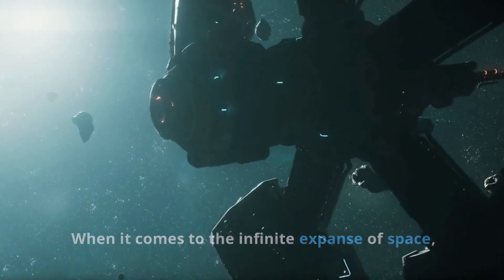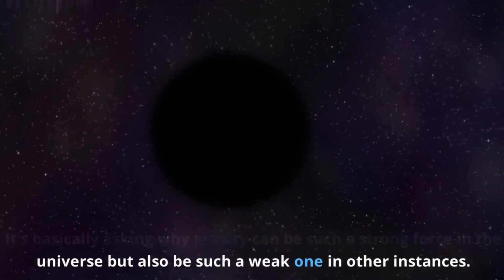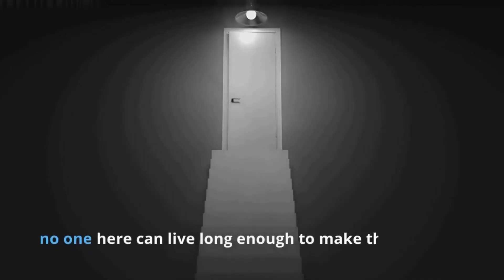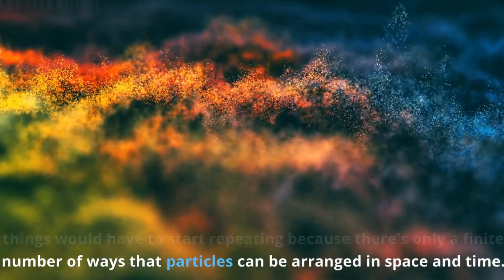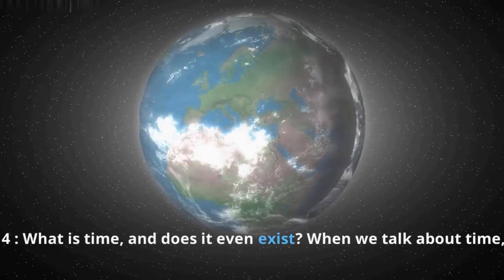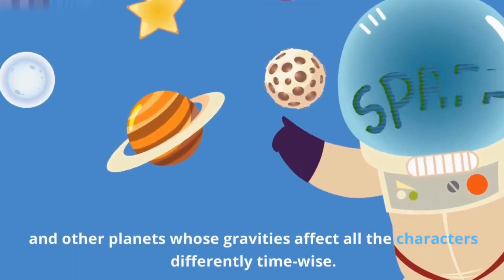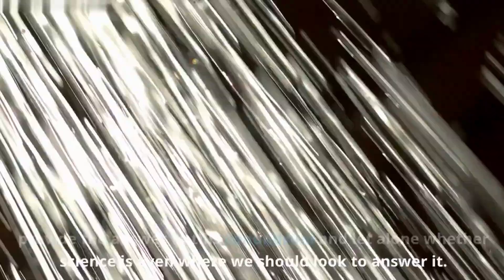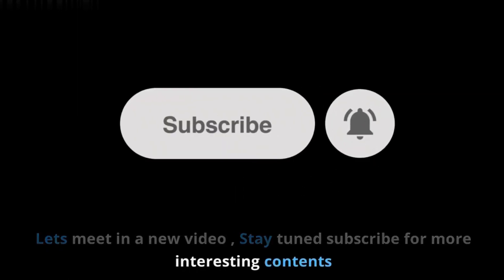🚀 "Top 10 Mind-Blowing Space Mysteries That Still Baffle Scientists!" 🌌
"Explore the mysteries of the universe with our captivating countdown of the Top 10 Unsolved Mindblowing Space Mysteries. From the enigmatic origins of the Big Bang to the elusive dark matter, join us as we delve into the most puzzling cosmic riddles that continue to baffle scientists and spark our curiosity. Prepare to be amazed by the wonders and secrets that lie beyond our world!" 🌌🚀🔭🤯

Space exploration
Astronomy
Extraterrestrial life
Galactic mysteries
Cosmic phenomena
Alien encounters
Unexplained celestial events
Dark matter theories
Time dilation
Parallel universes
Interstellar travel
Black hole mysteries
Galactic collisions
Wormholes
Cosmic microwave background
Hubble telescope
Planetary anomalies
Cosmic radiation
Supernova mysteries
Astronomical puzzles
UFO sightings
Ancient aliens
Space-time continuum
Fermi paradox
Unknown cosmic signals
The Big Bang theory
Space anomalies
Exoplanets exploration
Alien civilizations
Missing matter in the universe
Cosmic dark energy
Galactic enigmas
Lunar anomalies
Cosmic riddles
Space oddities
Alien abductions
Space-time distortion
Cosmic secrets
Unidentified flying objects
Ancient astronaut theory
Time travel paradoxes
Eerie space phenomena
Mysterious cosmic forces
Alien conspiracy theories
Enigmatic space objects
Extraterrestrial intelligence
Space-time fabric
Unknown celestial entities
Cosmic enigmas
Otherworldly encounters
Strange planetary phenomena
Space anomalies investigation
Alien technology
Unexplained cosmic emissions
Theories of multiverse
Time-space anomalies
Galactic mysteries decoded
Mysterious radio signals
Alien artifacts
Uncharted cosmic territories
Enigmatic space signals
Ancient alien civilizations
Time travel theories
Extraterrestrial civilizations
Unidentified space phenomena
The secrets of the cosmos
Time dilation puzzles
Cosmic visitors
Space oddities explored
Mysterious cosmic objects
Alien encounters debunked
Ancient astronaut evidence
Unexplained space occurrences
Dark matter investigations
The search for alien life
Time-space continuum explored
Cosmic anomalies explained
UFO mysteries unraveled
Exoplanet discoveries
Unidentified celestial events
The origins of the universe
Space-time mysteries solved
Enigmatic cosmic entities
Ancient extraterrestrial contact
The quest for alien intelligence
Space mysteries revealed
The enigma of black holes
Galactic phenomena decoded
Unexplained space signals
The cosmic puzzle solved
Ancient astronaut revelations
Space oddities demystified
Alien encounters analyzed
Time travel possibilities
Cosmic artifacts unveiled
Theories of parallel dimensions
Space-time fabric unravelled
Extraterrestrial mysteries explored
Galactic conundrums solved
Unidentified space entities